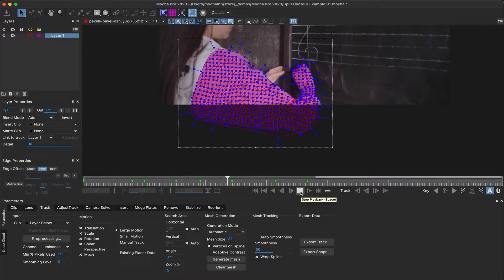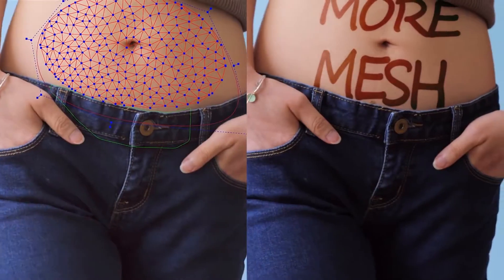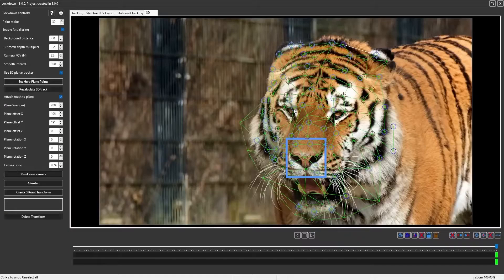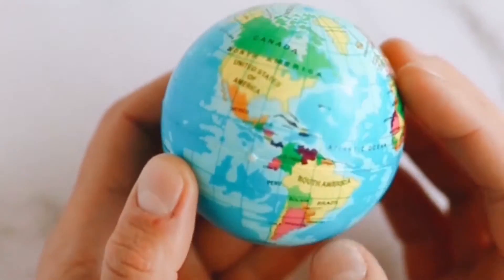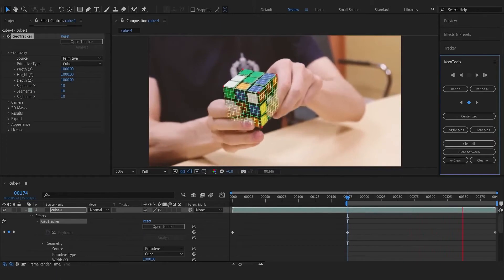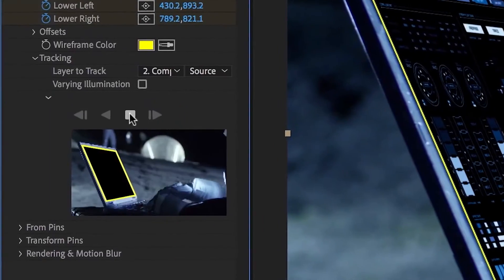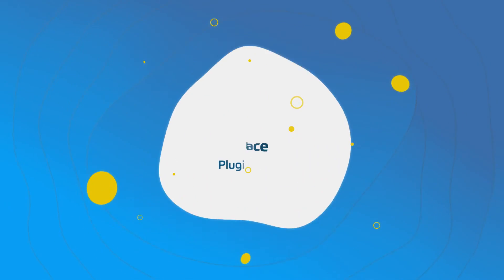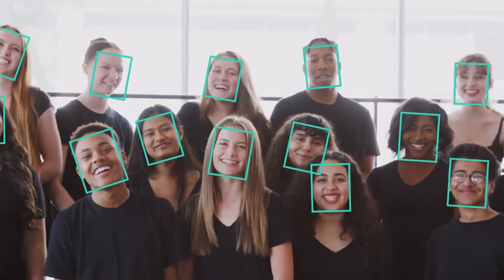5 Best After Effects Motion-Tracking Plugins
Looking for the best motion-tracking solutions for After Effects? Dive into our list of the 5 best motion-tracking plugins for After Effects.

🔗1. Boris FX Mocha Pro
🔗4. King Pin Tracker By Red Giant
0:00 Intro
0:28 1. Boris FX Mocha Pro
1:18 2. Lockdown
1:56 3. KeenTools GeoTracker
3:01 4. King Pin Tracker By Red Giant
3:48 5. Blace
4:28 Outro